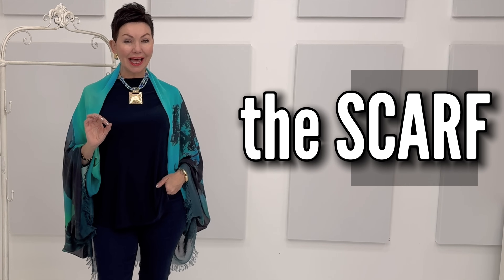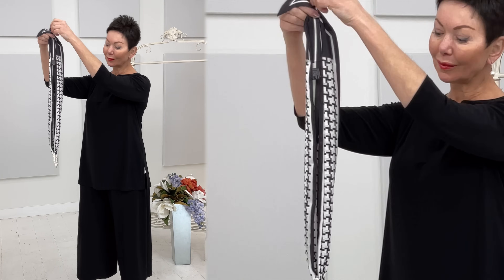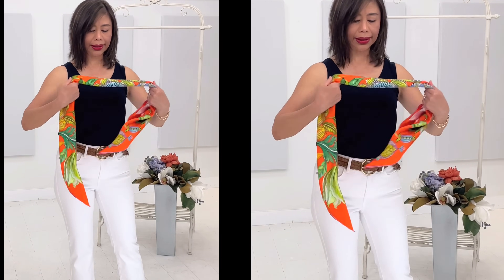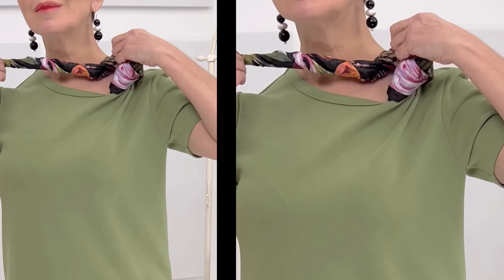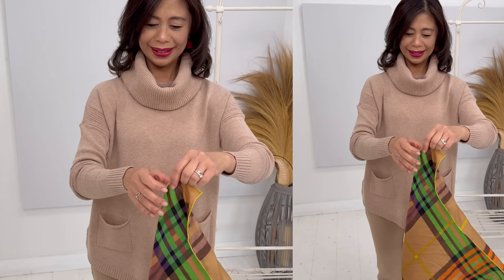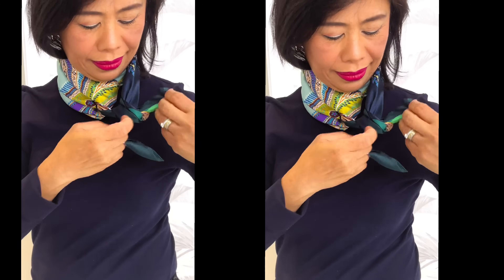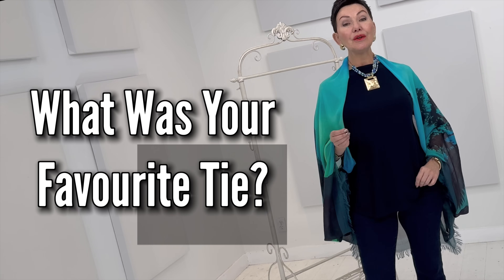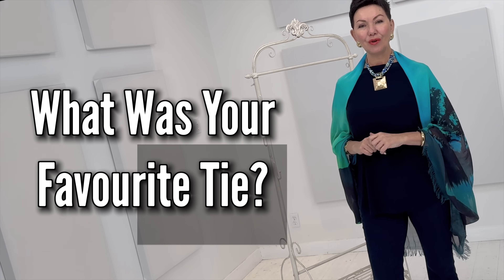September 21, 2024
Hope you enjoy this How to Style Scarves segment…save it as a resource for when you want to try a new way to tie a scarf!
Shop our looks online for the week of September 22 to the 29th